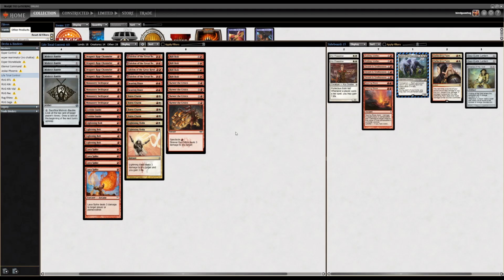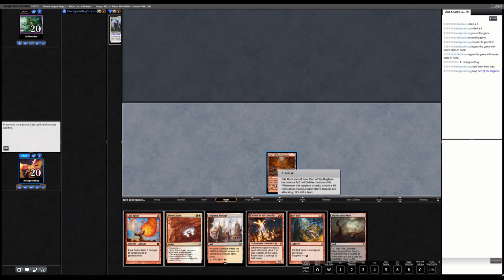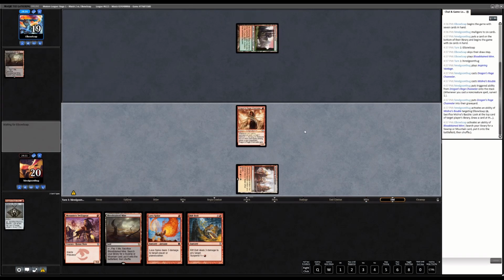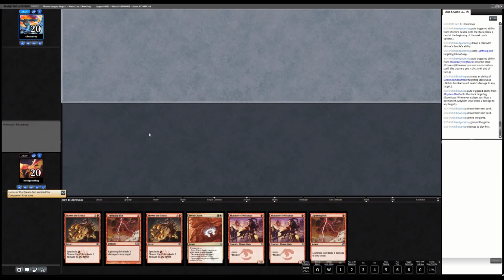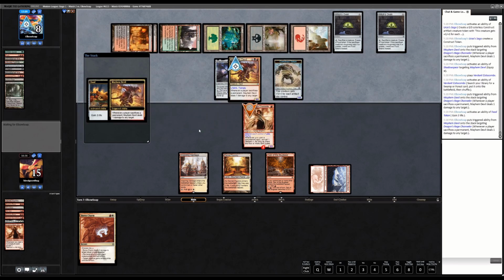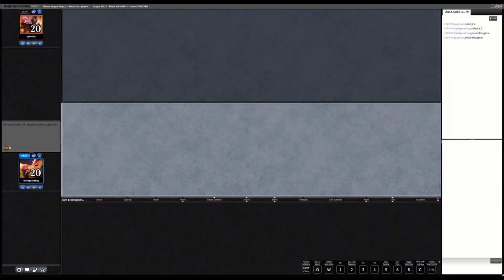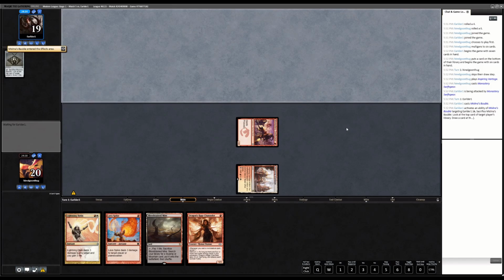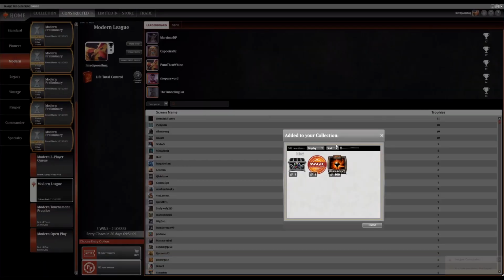Boros Burn Deck Guide - Modern - Life Total Control with DRC and Lurrus - MTGO League Gameplay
Today we're looking at a slight spin on a classic modern deck. Boros burn with Dragon's Rage Channeler, Mishra's Bauble, and Lurrus as a companion. Den of the Bugbear's there too!

Decklist:
2 Arid Mesa
2 Bloodstained Mire
4 Boros Charm
3 Den of the Bugbear
4 Dragon's Rage Channeler
4 Eidolon of the Great Revel
2 Goblin Guide
4 Inspiring Vantage
4 Lava Spike
4 Lightning Bolt
2 Lightning Helix
4 Mishra's Bauble
4 Monastery Swiftspear
4 Rift Bolt
2 Sacred Foundry
2 Scalding Tarn
2 Searing Blaze
4 Skewer the Critics
3 Snow-Covered Mountain
Sideboard:
1 Chalice of the Void
2 Deflecting Palm
2 Kor Firewalker
1 Lurrus of the Dream-Den
2 Roiling Vortex
2 Searing Blaze
3 Smash to Smithereens
2 Soul-Guide Lantern

Timestamps:
00:00 - Deck Guide
04:43 - Round 1 vs. UW Control
12:16 - Round 2 vs. Jund Food
22:49 - Round 3 vs. 4c Elementals
28:20 - Round 4 vs. RW Burn
31:21 - Round 5 vs. Grixis Death's Shadow

BubbleBeats